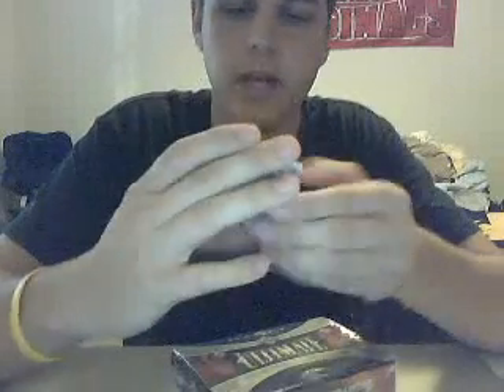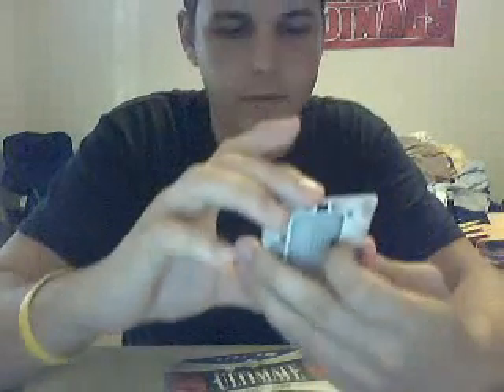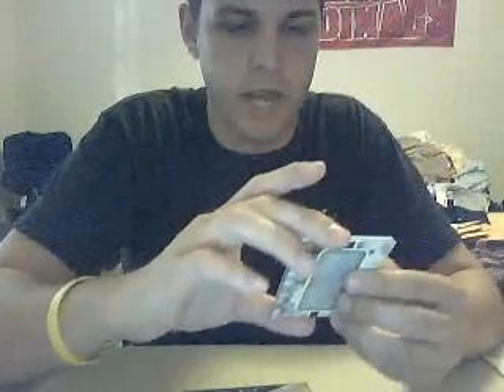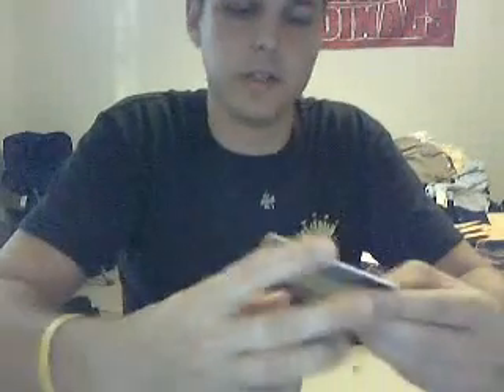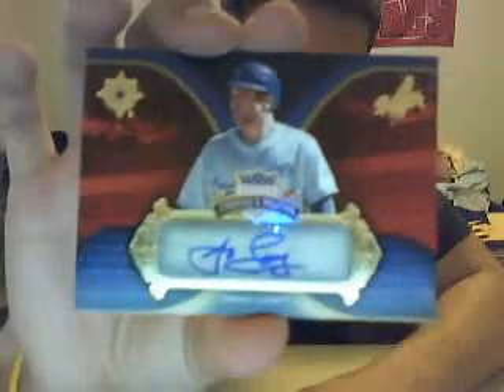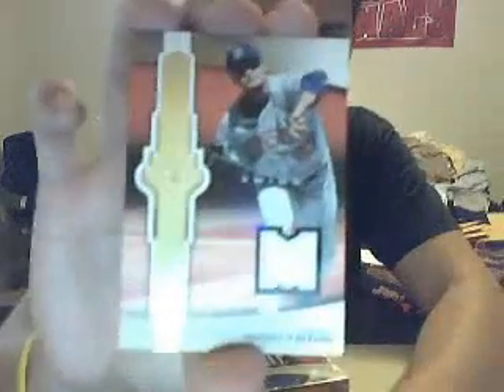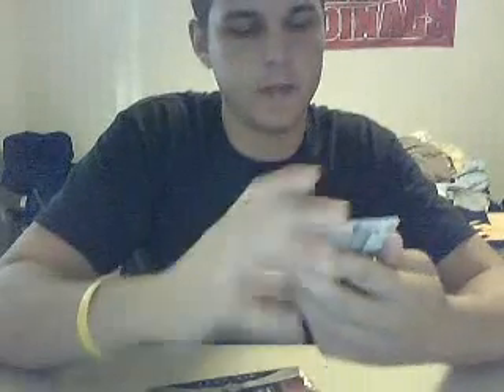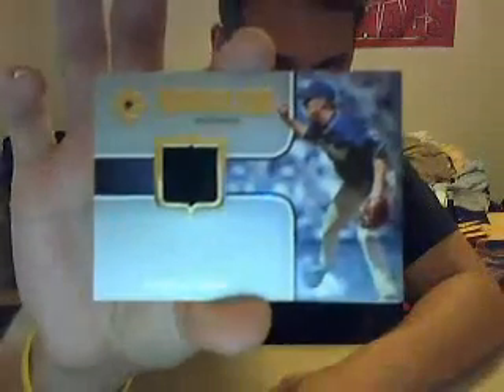BOX 1-2 ULTIMATE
rbicru7